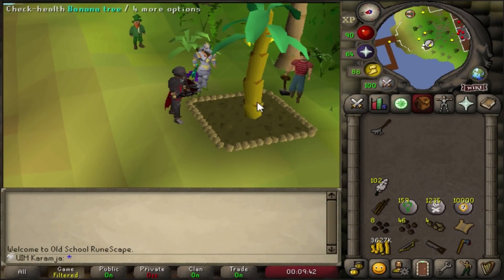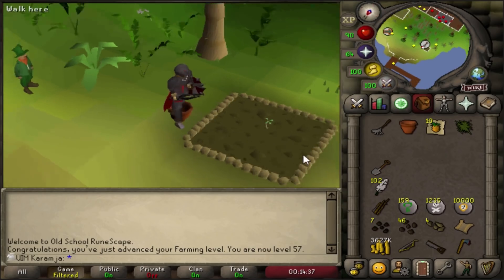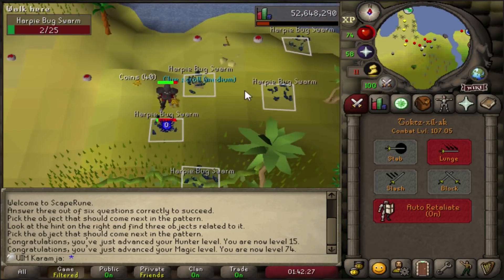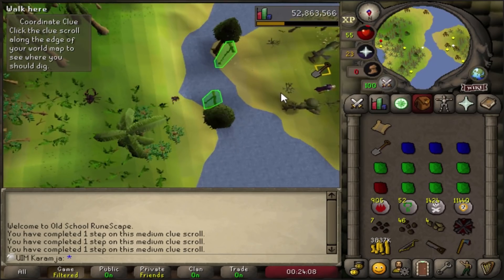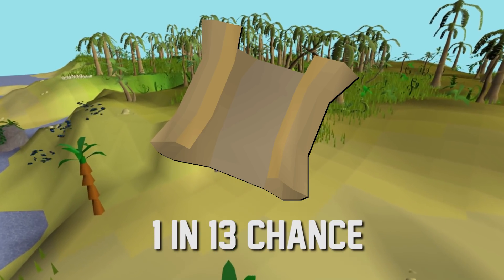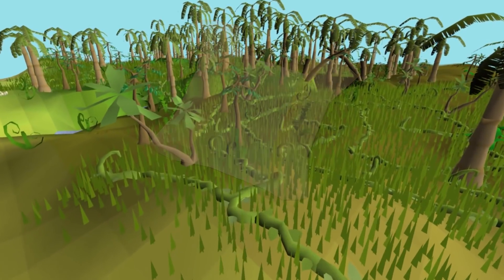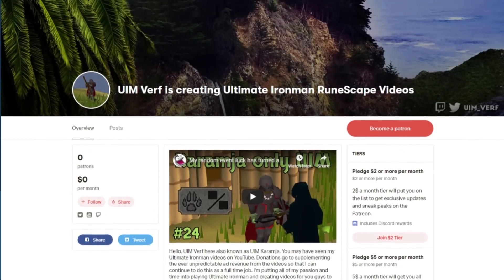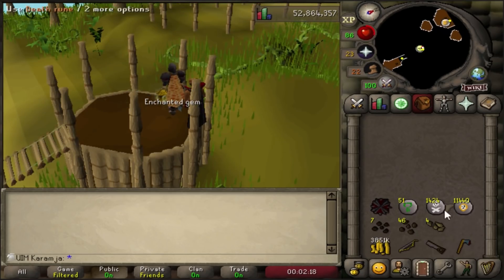a 1 in 28,500 Clue Scroll - Karamja Only UIM (#25)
Clan chat: UIM Verf

On this UIM Karamja account I only allow myself to play in the Karamja region as an ultimate ironman. I completed druidic ritual before I entered Karamja and started the adventure.
I am not able to interact with players or use a bank. If I happen to somehow die on this account in order to get back to Karamja I will use the Fight pits minigame teleport. This will put me back in Karamja instantly. My main goal right now is completing the inferno.